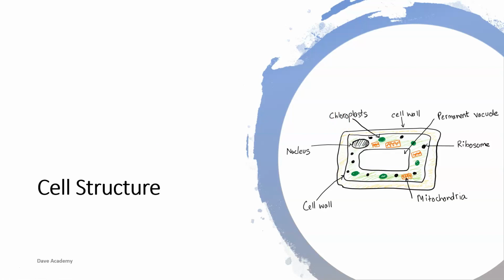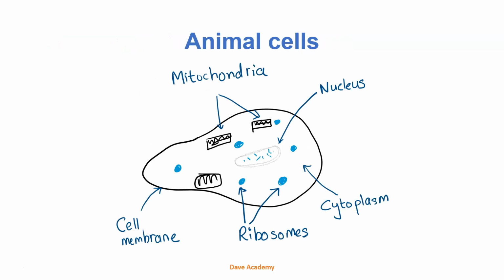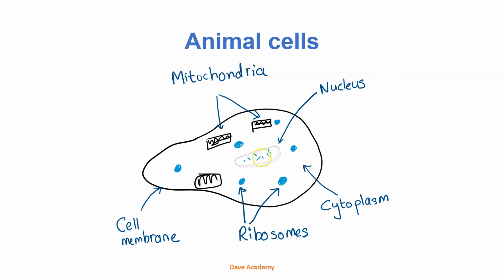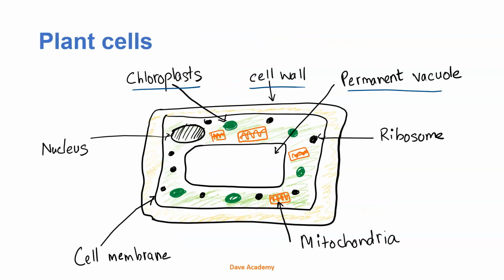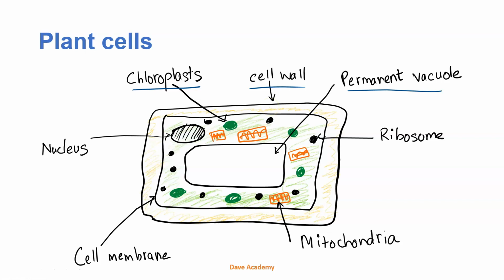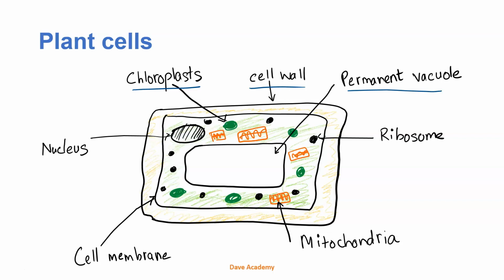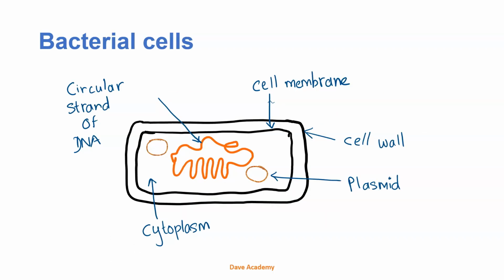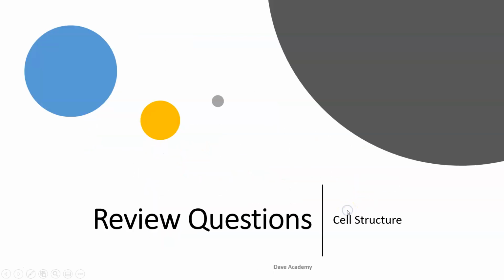01 Cell Structure || Cell Biology || Dave Academy